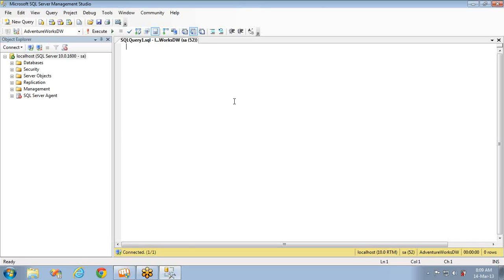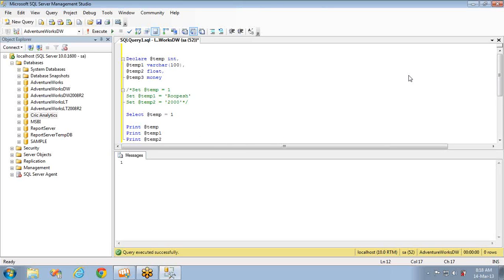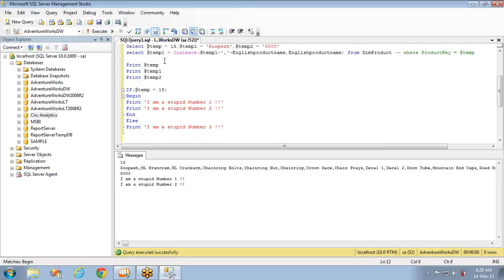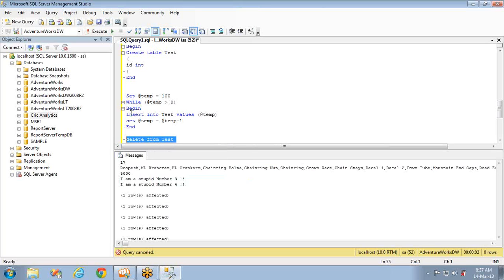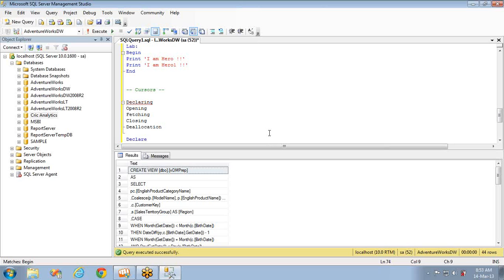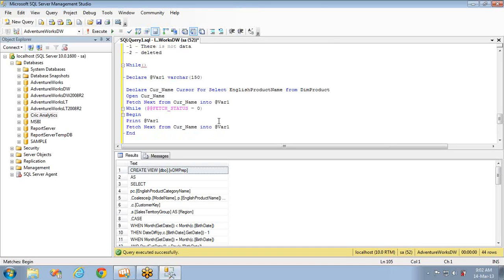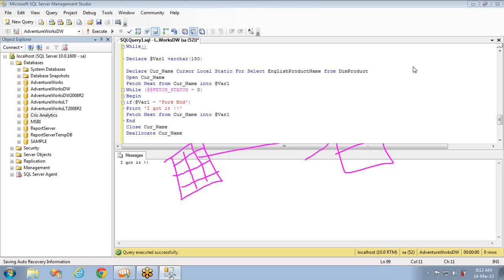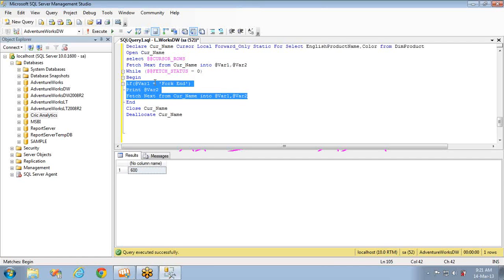MSBI Training Part 56